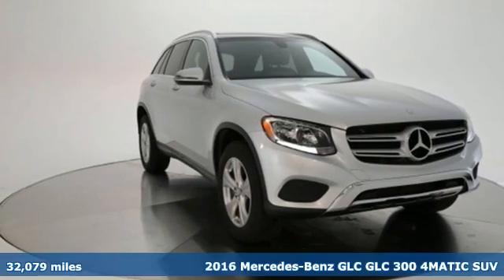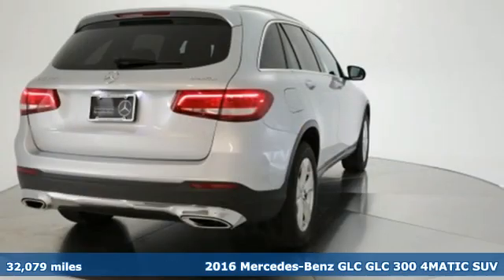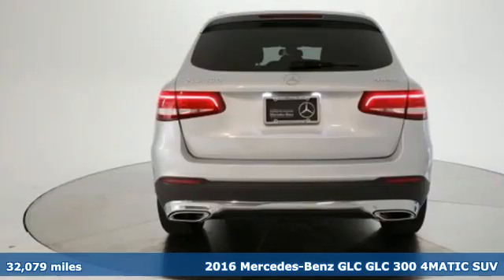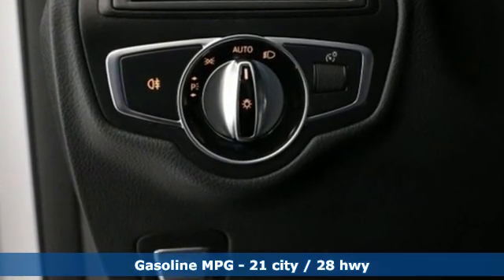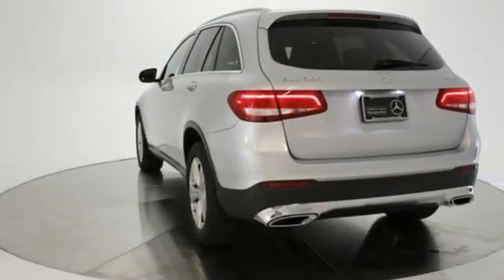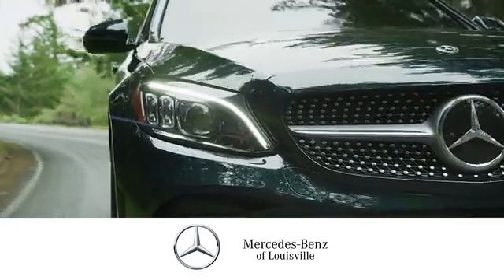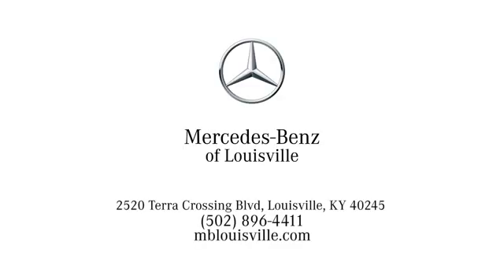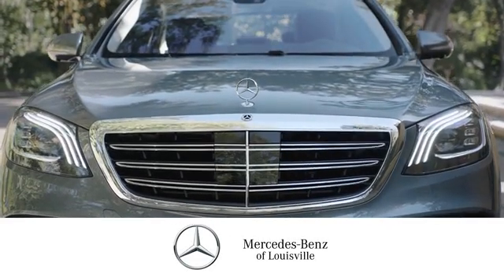2016 Mercedes-Benz GLC Louisville KY Elizabethtown, KY UA12648 - SOLD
Year: 2016
Make: Mercedes-Benz
Model: GLC
Trim: GLC 300 4MATIC SUV
Engine: 4 Cyl. 2.0 L
Transmission: Automatic
Color: Iridium Silver Metallic
Interior: Black
Mileage: 32079
Stock #: UA12648
VIN: WDC0G4KB4GF095519
P Very Nice, Mercedes-Benz Certified, CARFAX 1-Owner, LOW MILES - 32,079! GLC 300 trim. FUEL EFFICIENT 28 MPG Hwy/21 MPG City! NAV, Sunroof, Heated Seats, Back-Up Camera, Turbo, Onboard Communications System, Full-Time 4MATIC All-Wheel Drive, Alloy Wheels, MULTIMEDIA PACKAGE, BLIND SPOT ASSIST, PANORAMA SUNROOF, PREMIUM PACKAGE, HEATED FRONT SEATS.KEY FEATURES INCLUDEFull-Time 4MATIC All-Wheel Drive, Back-Up Camera, Turbocharged, Onboard Communications System, Aluminum WheelsOPTION PACKAGESMULTIMEDIA PACKAGE Radio: COMAND System w/Navigation, 8 high resolution LCD screen w/3D map views, enhanced voice control system, 10GB music register, single disc CD/DVD playerPURCHASE WITH CONFIDENCEBalance of New Car Warranty plus 1 year/unlimited miles extended Limited Warranty, 24-Hour Roadside Assistance includes trip routing, trip interruption coverage and technical help, Carfax Vehicle History Report, NO Deductible, Each Certified vehicle must pass a rigorous inspection of over 165 points, Exchange Privilege for 7 days or 500 miles, whichever comes first, A network of over 300 Mercedes-Benz dealers will support your Certified Mercedes-Benz, Trip-Interruption ServicesWHY BUY FROM USMercedes-Benz of Louisville's unparalleled customer experience begins the moment you enter our inviting, modern Mercedes-Benz dealership. Our entire staff of friendly, professional, and knowledgeable employees is focused and fully committed to meeting the needs of every guest visiting our showroom, service center, customer lounge, and our lifestyle boutique. Our goal is to deliver a customer experience so memorable that it sets a standard by which all future experiences will be judged.Pricing analysis performed on 5/27/2020. Horsepower calculations based on trim engine configuration. Fuel economy calculations based on original manufacturer data for trim engine configuration. Please confirm the accuracy of the included equipment by calling us prior to purchase.

Address:
4156 Shelbyville Road